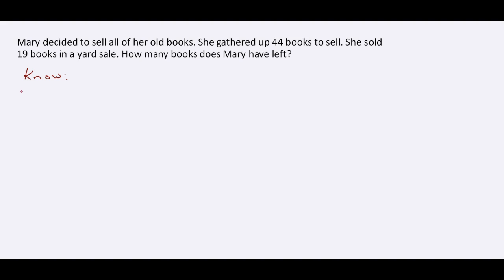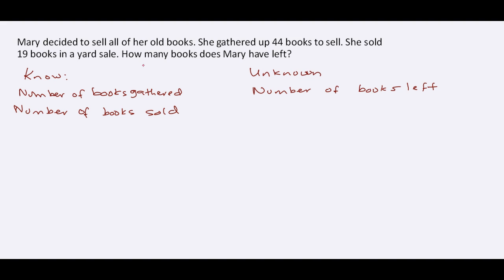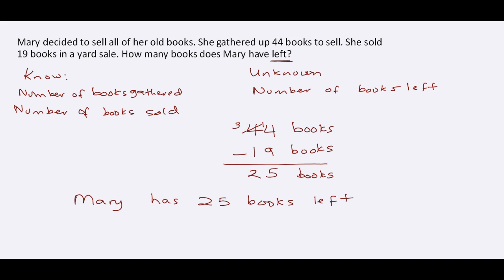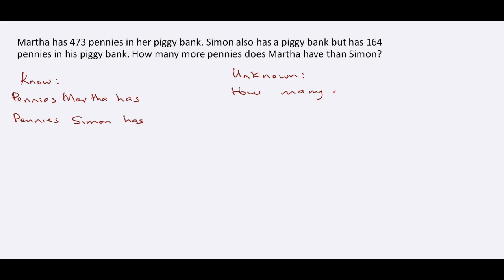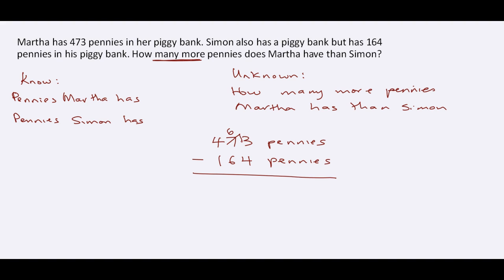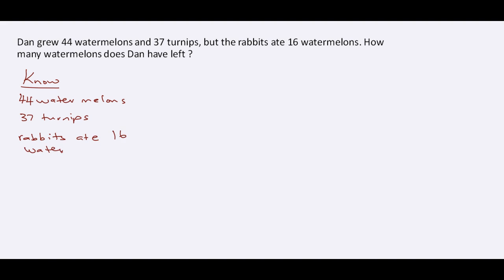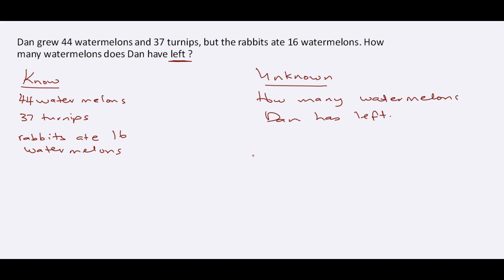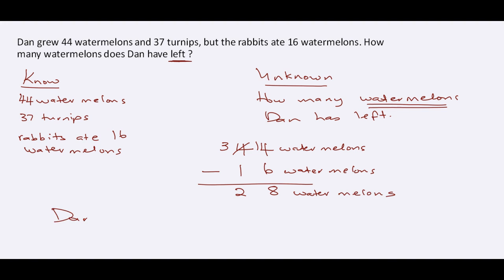Subtraction Word Problems